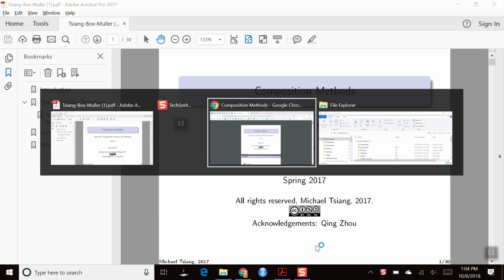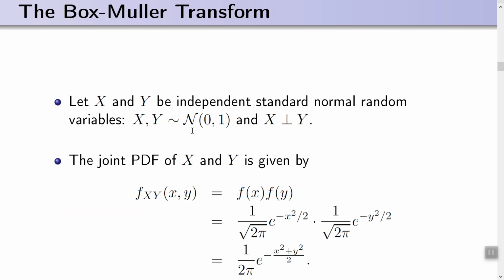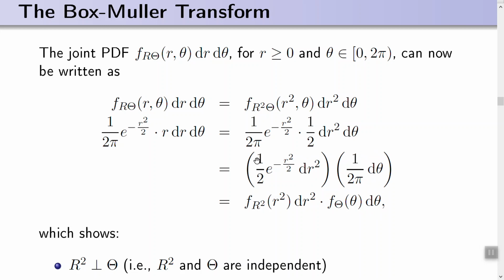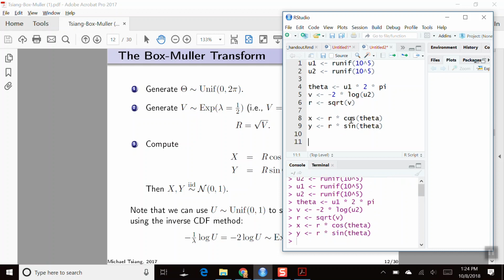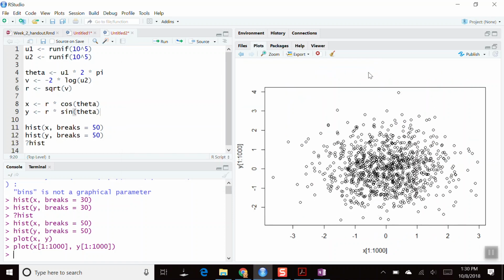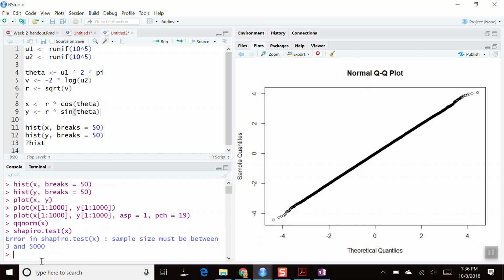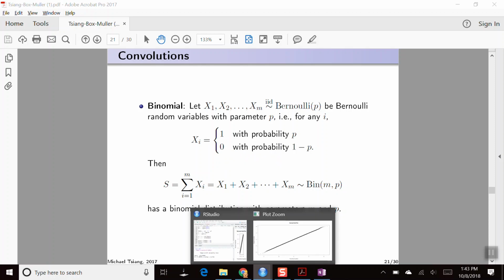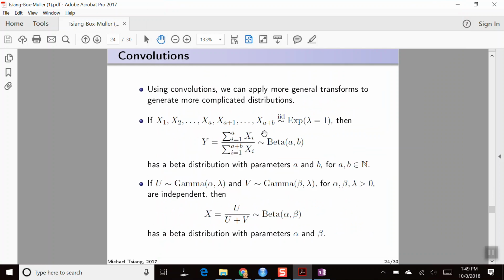10 8 2018 Stats 102C Lec 1